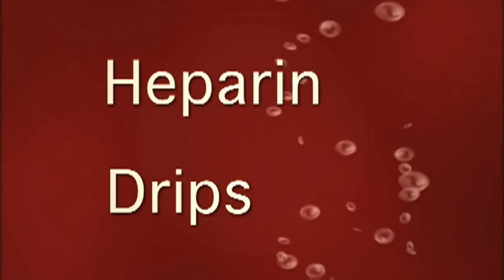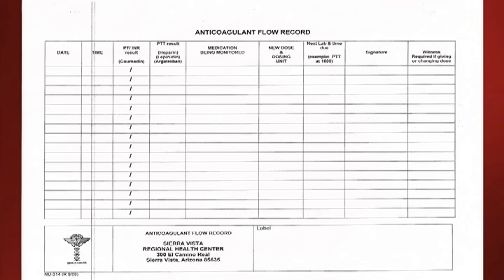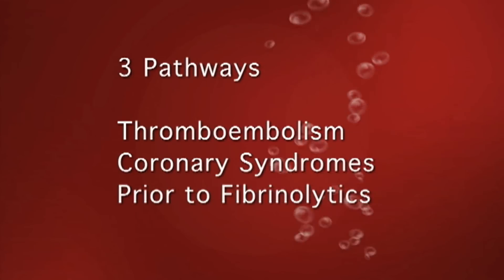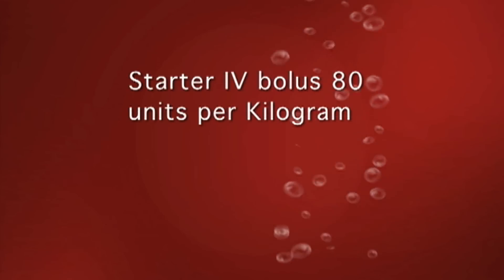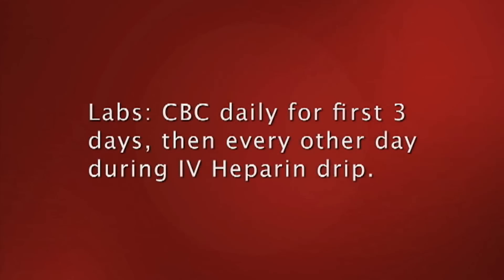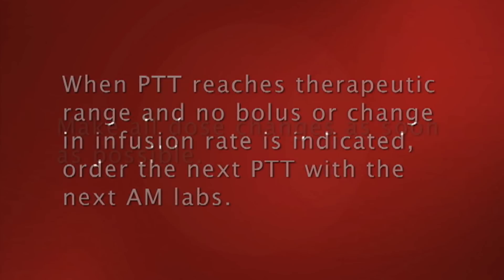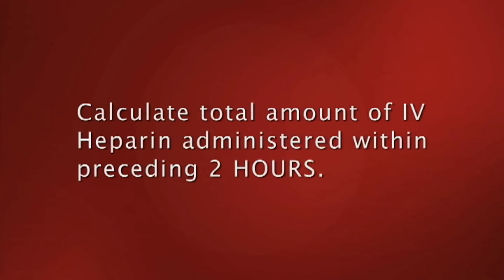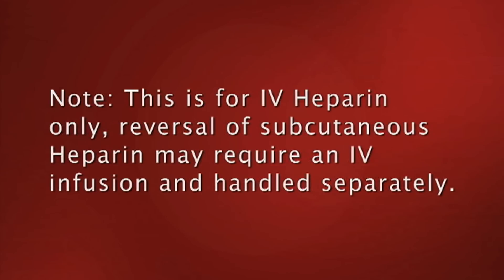Heparin Protocol -Sierra Vista Hospital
Heparin Protocol instructions.  How to dose heparin.